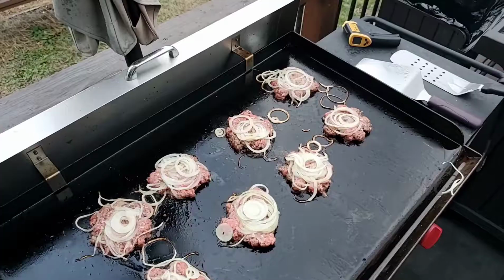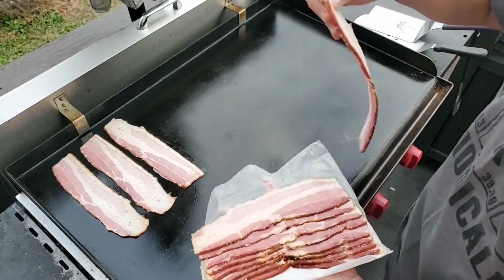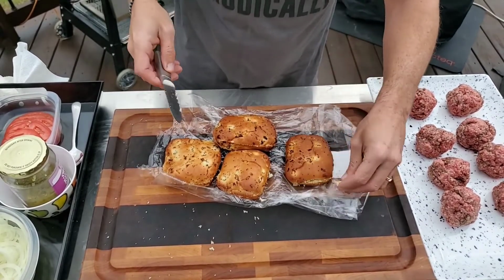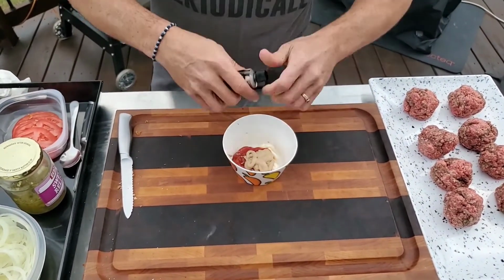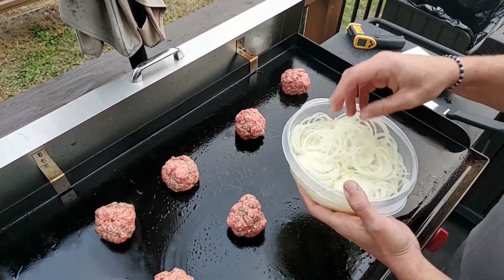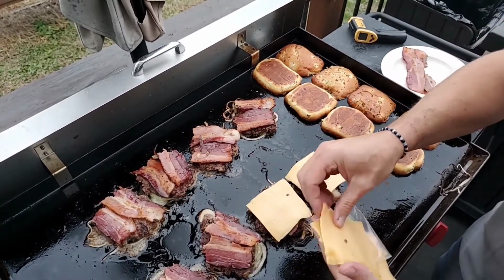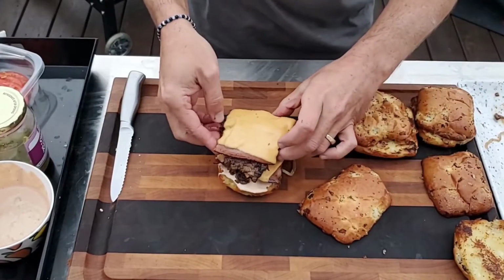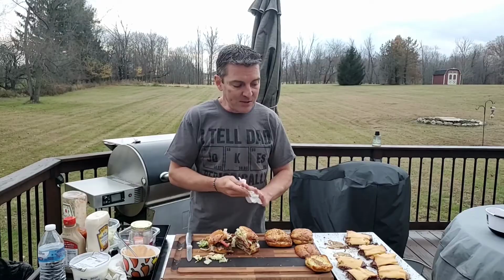Bacon Double Cheese Smash Burgers on the Griddle | How To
Smash burgers on a BlackStone or Camp Chef griddle or flattop. The ground beef starts out in ball form and is then "smashed" onto the flattop to take the shape of a patty. This gives you an unbelievable crust full of flavor that you usually can't get on a grill. Add in onions, bacon, American cheese, and some homemade sauce, and you'll have one of the best, soon to be World Famous, burgers you've ever put in your mouth!

🔴 Community. Discuss our recipes and share your re-creations!

🔴 Equipment:
     ⭕️ YumYum Utensils Silicone Egg Rings Non Stick. Green 4-pk
     ⭕️ Mercer Culinary Hell's Handle Heavy Duty Turner/Spatula
     ⭕️ DALSTRONG Chef Knife - 9.5" - Shogun Series
     ⭕️ Keter Unity XL Portable Outdoor Table and Storage Cabinet
     ⭕️ 932°F Heat Resistant Grill BBQ Gloves
     ⭕️ Luckycivia Dough and Bowl Scraper 3-Piece